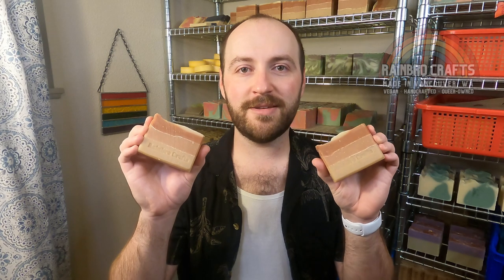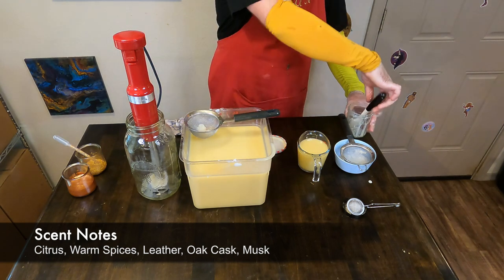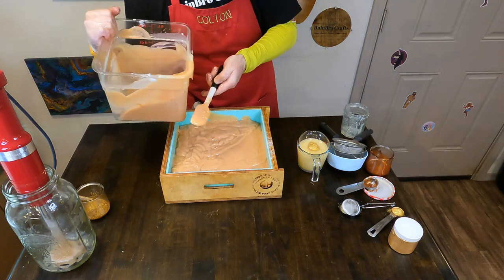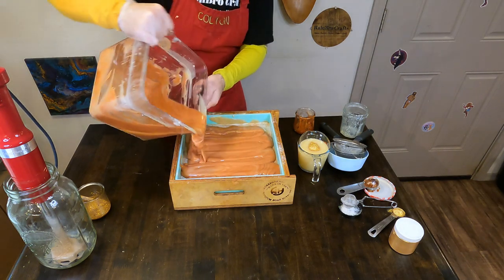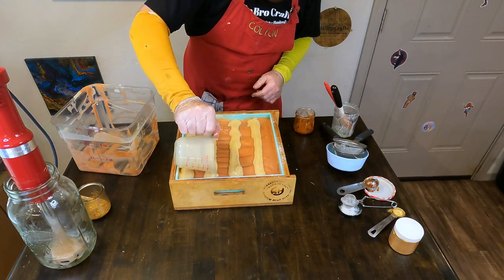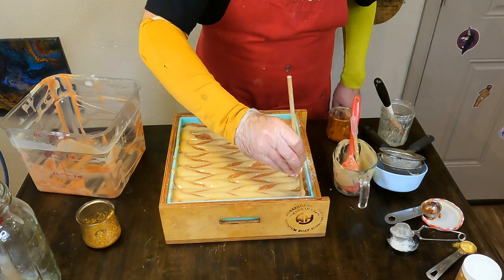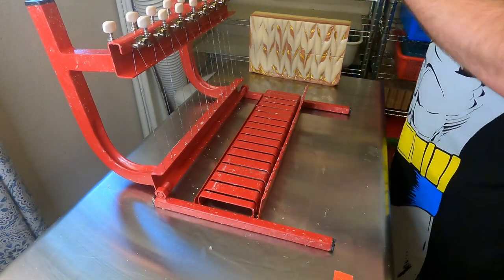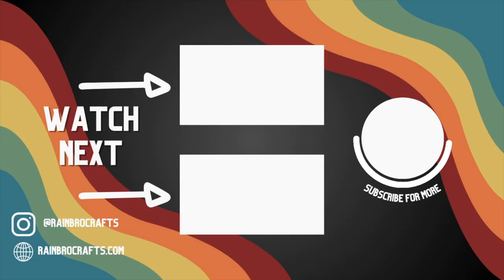Whiskey Biz Soap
This custom fragrance blend is meant to embody the complex and citrusy notes of an old fashioned cocktail 🍹. This fragrance blend has notes of Citrus, Warm Spices, Leather, Oak Cask, Musk. Grab yours while supplies last in person and on RainBroCrafts.com starting September 1st.

If you love RainBro Crafts and want to get the latest from us we have a subscription plan where you can get 1 or 2 bars of soap every month!!

This bar soap is vegan and palm oil free and is made with a custom blend of plant based oils, ethically sourced micas/colorants, fragrance oils, and/or essential oils.